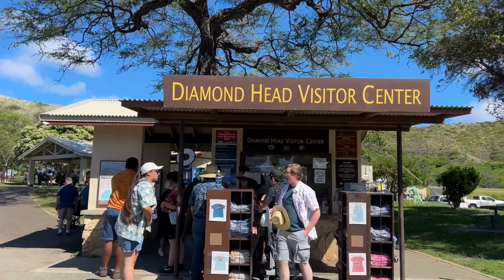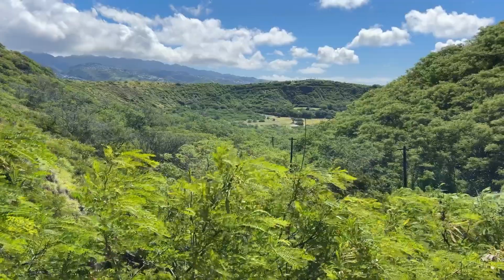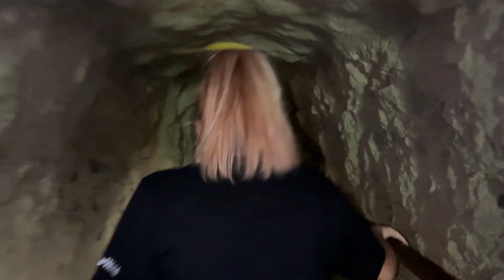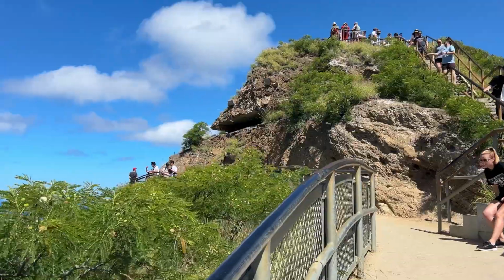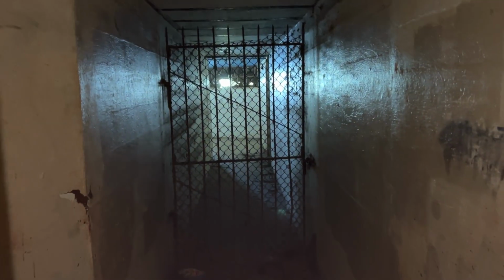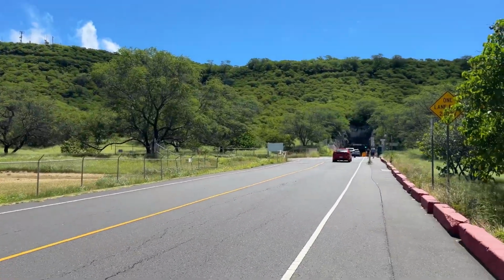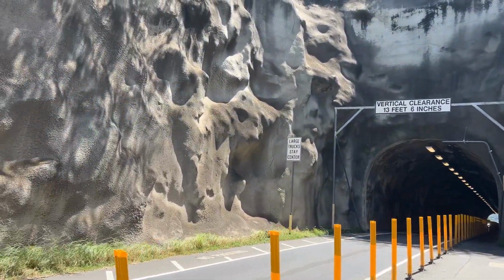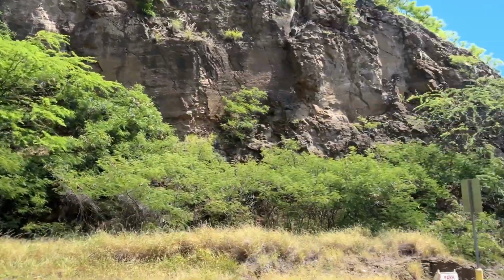A Long Hike Up Diamond Head! Diamond Head National Park - Honolulu, Hawaii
Today we hiked up to the summit of Diamond Head. We took the summit trail which is about 1.8 miles round trip and elevates about 600 ft. It took us about 2 hours to complete the trail and Lorri almost didn’t make it! She really had to self motivate to reach the peak!

Our haunted attraction daily vlog is the only place where you can see the daily journey of building, running, maintaining, managing, and growing a haunted house business and production studio. We show you all the scary monsters and creepy critters that fill our show, as well as how we make the monsters. From sculpting in clay, molding in plaster, fiberglass, silicone, or resin, to finishing in latex, expanding foams, silicone, resin, and painting, hairing, blooding etc. we do it all!